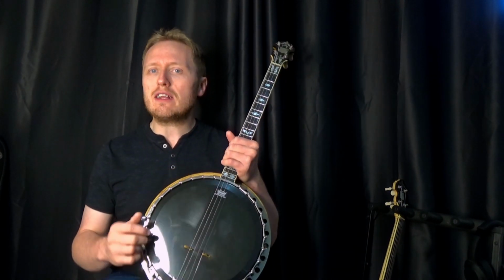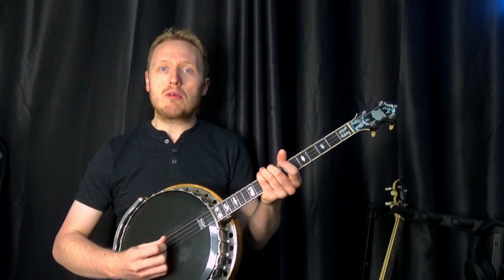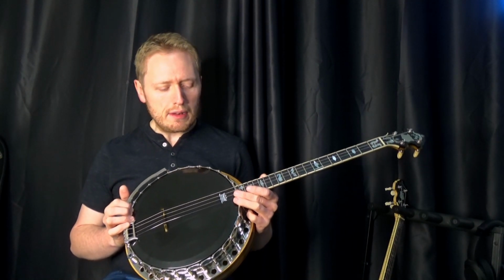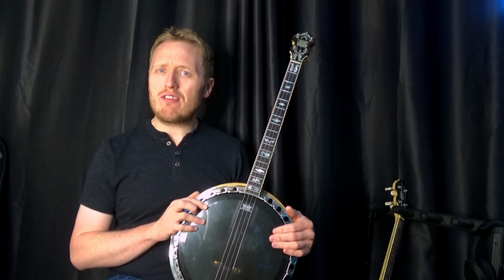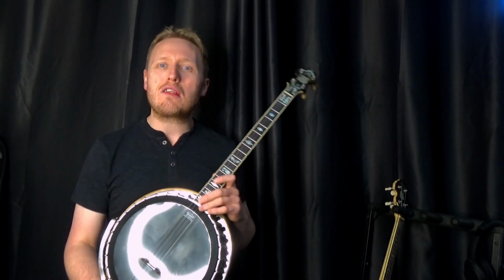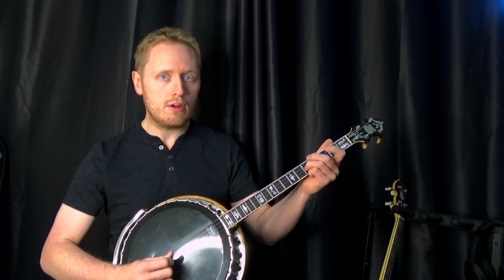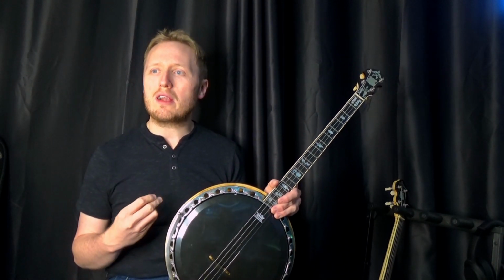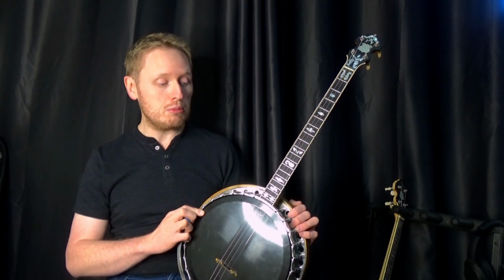Banjo Head Demo: Remo Ebony Shiny Black on Clifford Essex Paragon (Banjo Head Comparison Part 2)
Cameron Mather builds on the previous banjo head comparison video to demonstrate a Remo "Ebony" shiny black banjo head on a vintage Clifford Essex Paragon.

Tune: Behind the Haystack (Jig)

Once again, this video was recorded in mono with an acoustic measurement mic with no EQ, compression of effects added to keep the tone of the banjo as true as possible for comparison of the banjo heads.

Follow Born For Banjo on Instagram!

00:00 Introduction
00:56 Playing demonstration
01:46 Discussion